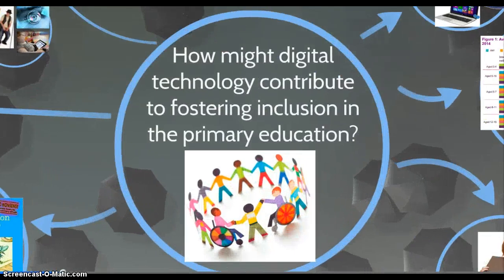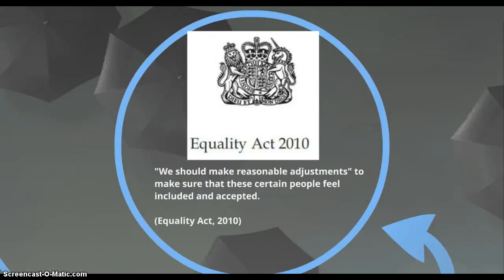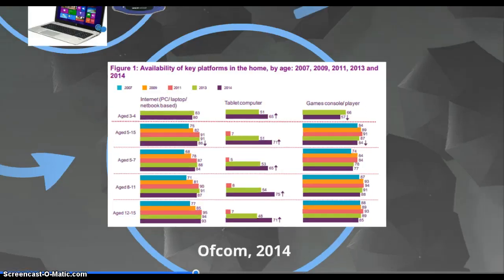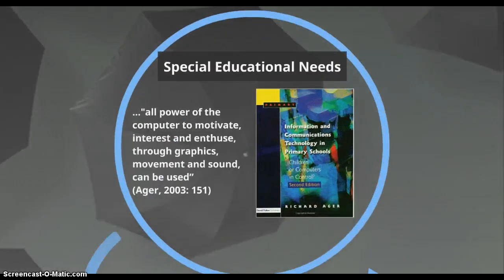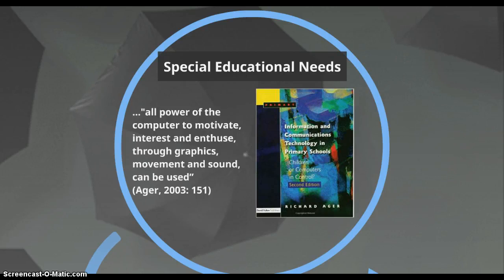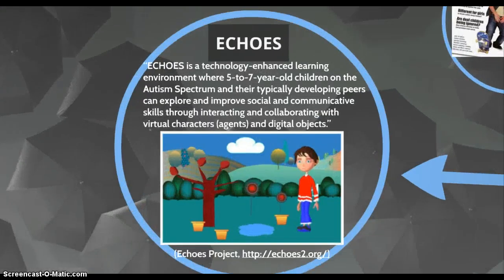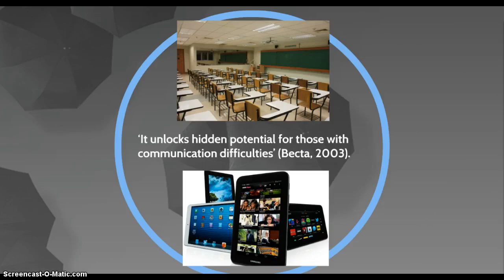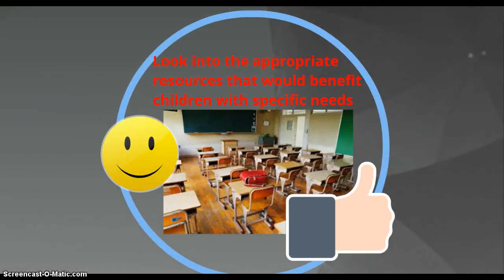How might digital technology contribute to fostering inclusion in the primary education?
3rd Year ICT video:

Ager, R. 2003 Information and Communications Technology in Primary Schools. Children or Computers in Control? David Fulton Publishers

Selwyn, N. J, Potter. & Cranmer, S. 2010 Primary Schools and ICT. Learning from Pupils Perspectives. Continuum

Evans, L. 2007 Inclusion. Routledge

Ofcom. 2014 Children and Parents: Media Use and Attitudes Report

Rhys, R. 2013 Talking Tablets. SEN Magazine 62

Cullen, R. 2001 Addressing the digital divide. Online Information Review, Vol. 25 Iss: 5, pp.311 – 320

Keay-Bright, W & Howarth, I. 2011 Is simplicity the key to engagement for children on the autistic spectrum? Springer-Verlag London Limited.

Becta, (2003) What the research says about ICT supporting special educational needs (SEN) and inclusion.